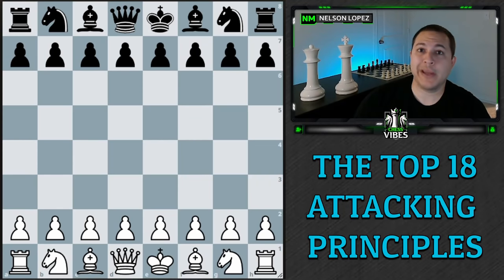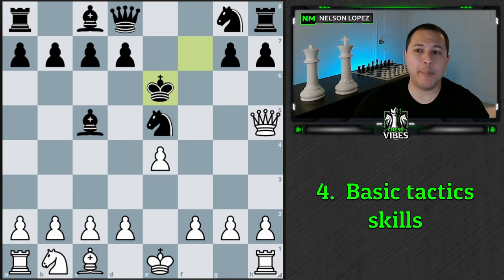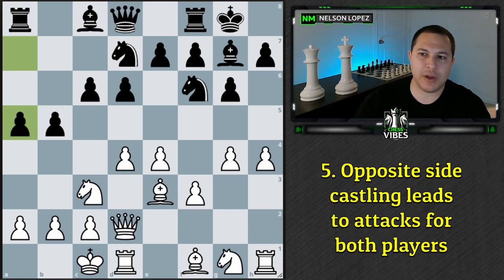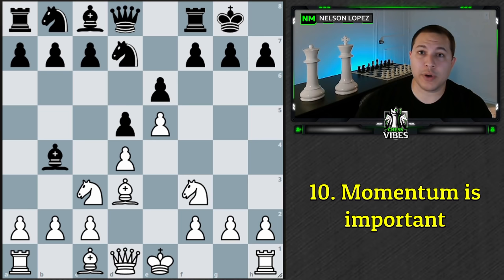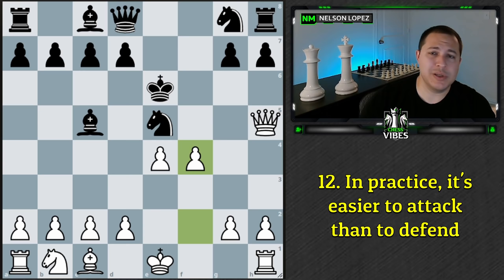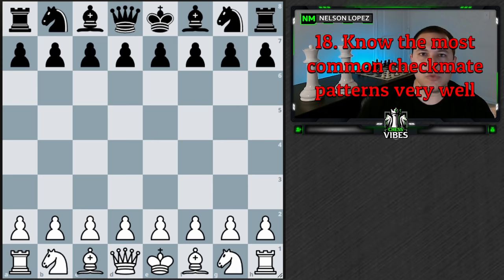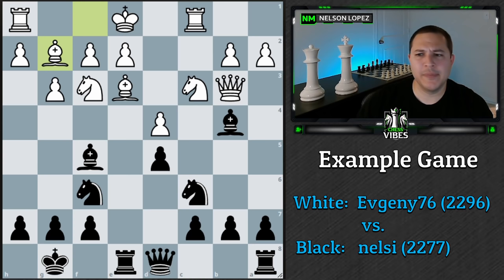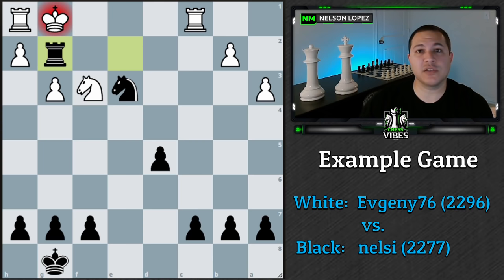Top 18 Attacking Principles/Concepts In Chess - How To Attack Correctly - How To Sacrifice Pieces!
📢 BREAKING 1500 NOW OPEN 📢

Timestamps:
0:00 - Intro
0:44 - #1 - Lead in development
2:13 - #2 - Control of center
2:57 - #3 - Exposed enemy king
4:15 - #4 - Basic tactics required
5:20 - #5 - Opposite side castling
7:05 - #6 - Need advantages
8:23 - #7 - Attack specific weaknesses
10:02 - #8 - Have/create open lines
11:41 - #9 - Remove key defenders
13:32 - #10 - Momentum is important
14:45 - #11 - Certain openings are better
15:38 - #12 - Easier to attack than defend
16:48 - #13 - Have enough pieces
18:50 - #14 - Use ALL your pieces
19:09 - #15 - Sacrifice multiple pieces
21:32 - #16 - Doesn't have to end in checkmate
22:55 - #17 - Have courage
24:20 - #18 - Know common checkmate patterns
24:56 - Example Game